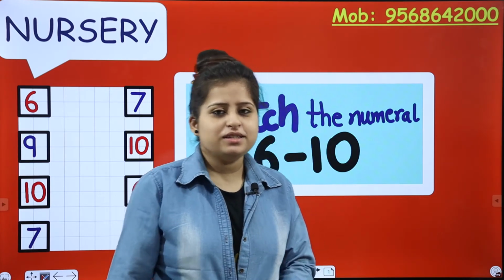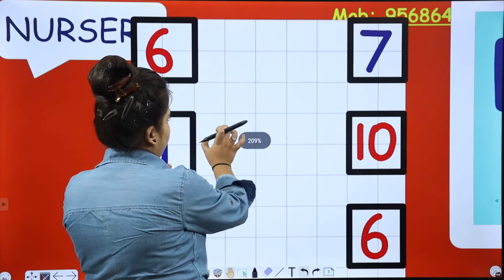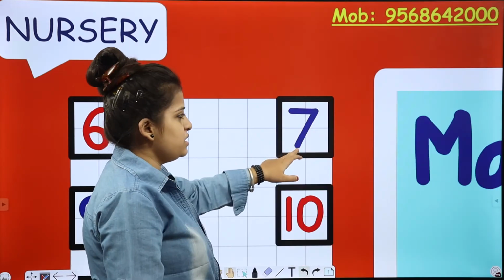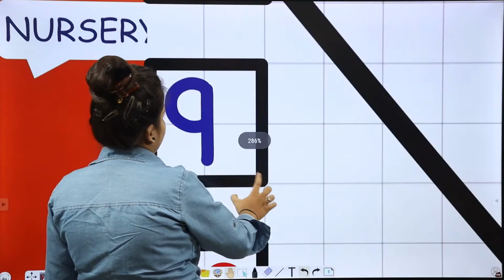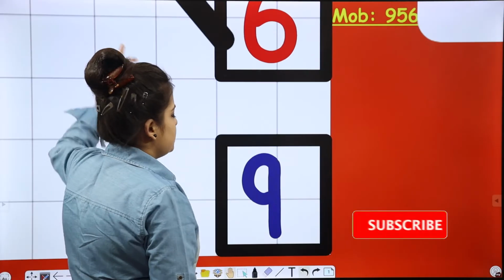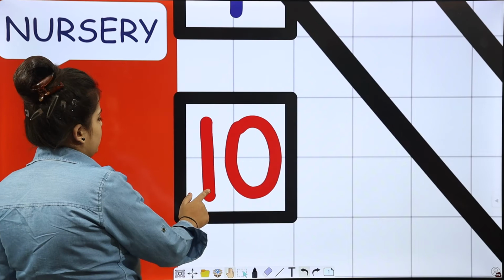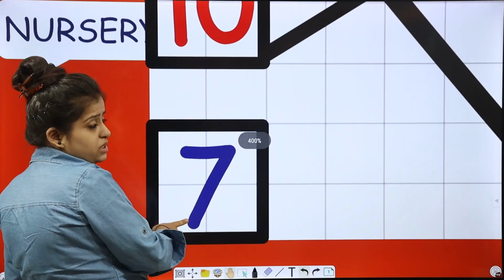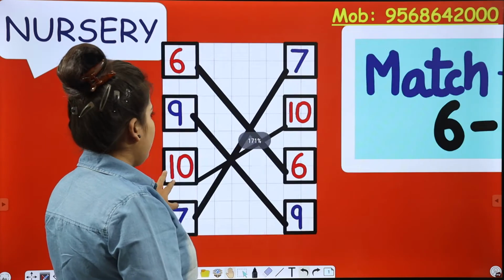Match The Numbers (6-10) | Most engaging activity for Nursery Kids | Maths Concept for Kindergarten